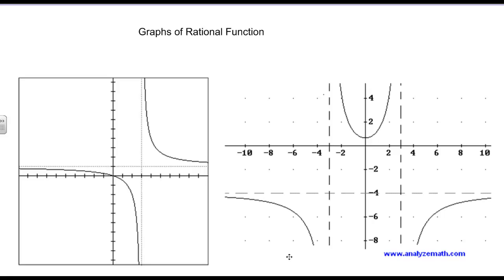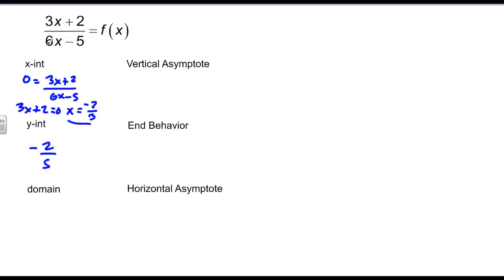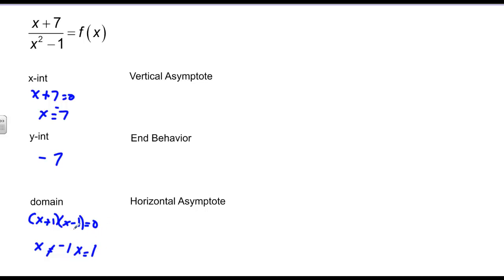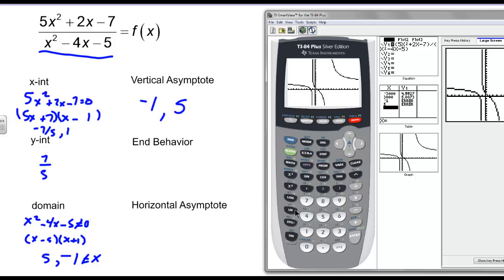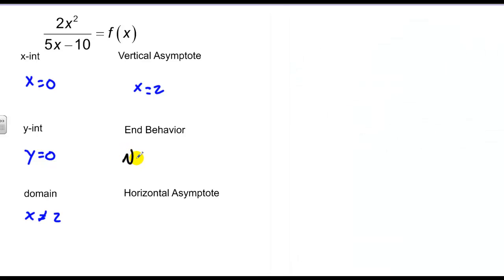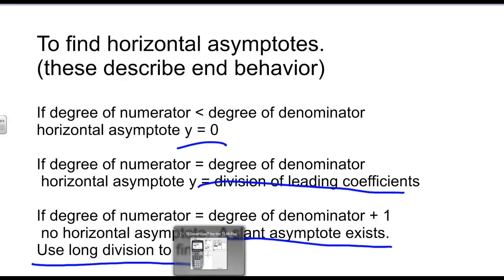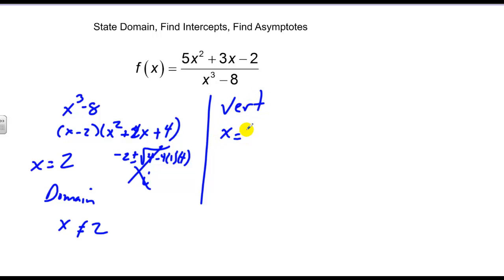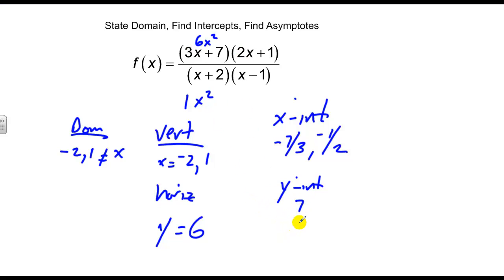Rational functions part 1